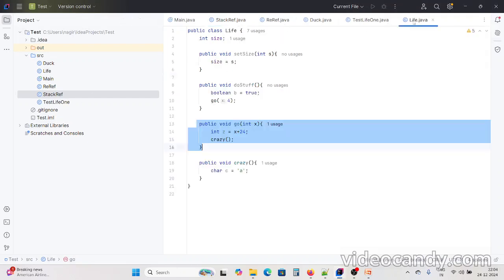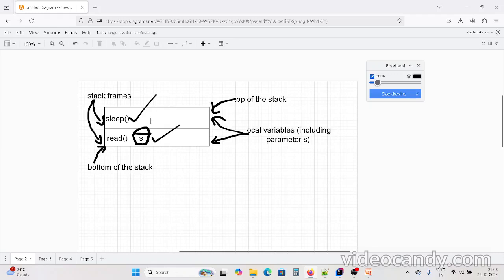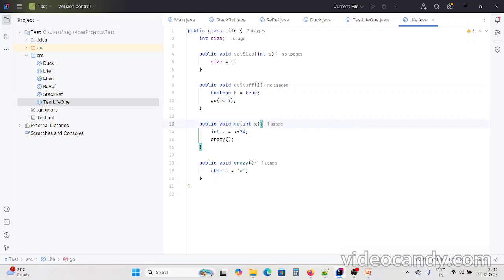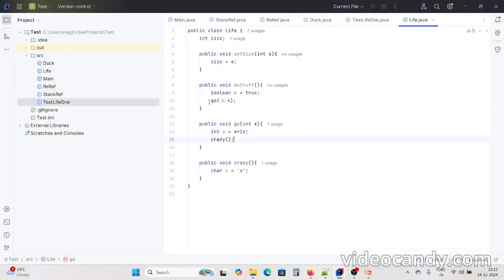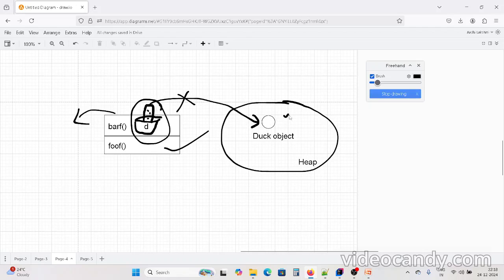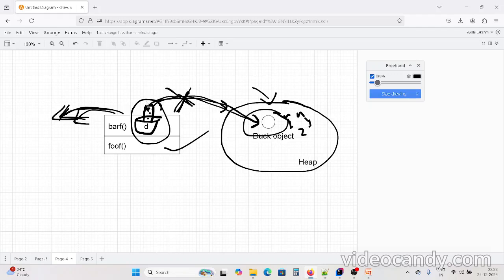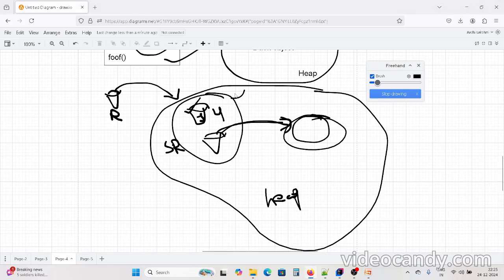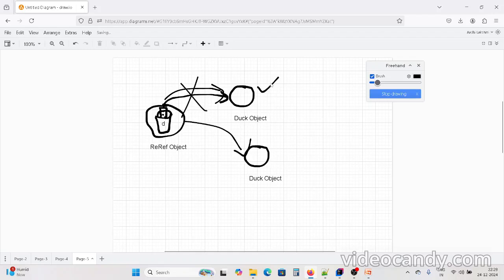Object lifecycle and Object lifespan in Java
In this video, we will discuss about:
1) Object lifespan in Java.
2) Where Instance and Local variables live in Java.
3) Difference between a variable life and Scope.
3) How long instance and local variables live in Java.
4) How to remove references for an object in Java.